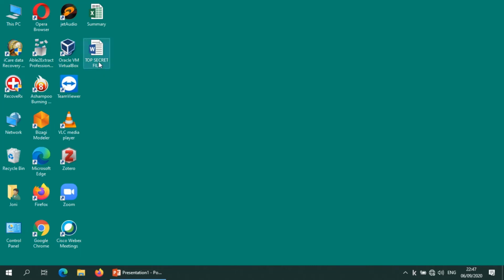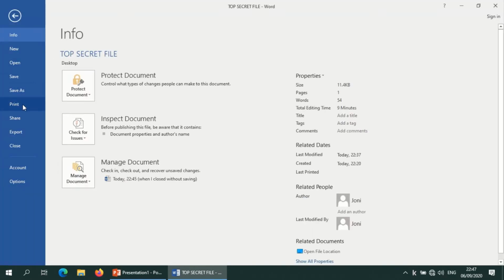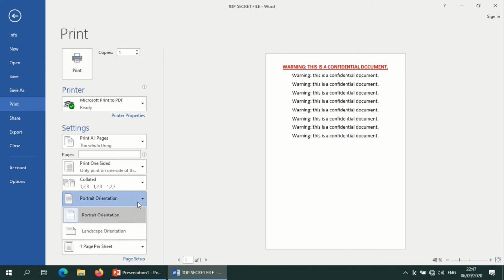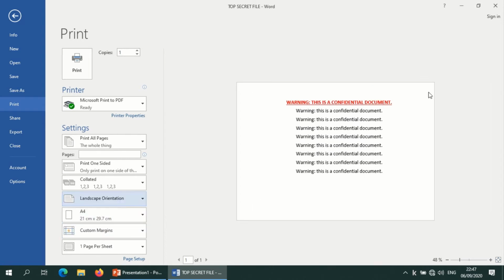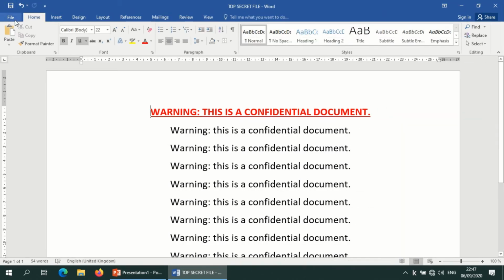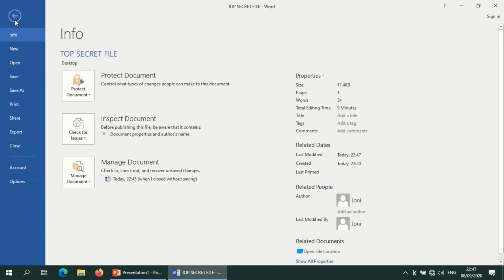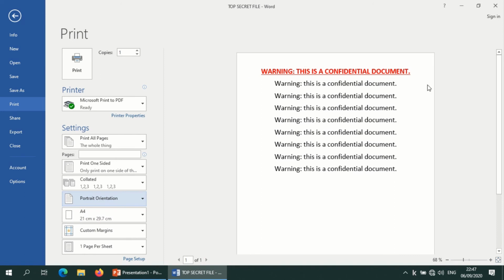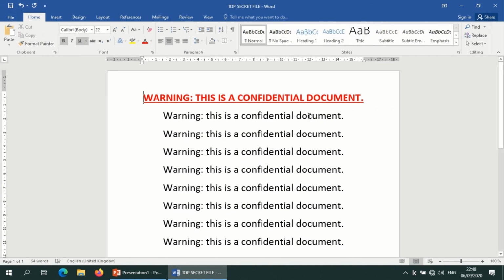Microsoft Word: How to Change from Portrait to Landscape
This word tutorial will show you how to Change Page orientation from Portrait to Landscape in Microsoft word 2016, word 2010, word 2013, office 365, office 2019.

Same process applies to windows 10, windows 7 and any windows operating system. You can also change page layout from landscape to portrait. Learn the difference between Long Edge and Short Edge Printing.